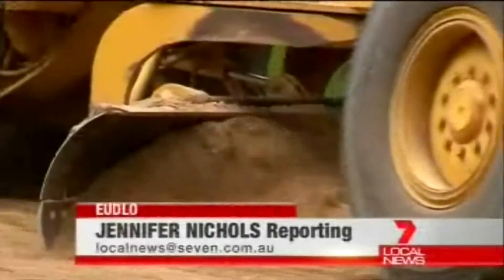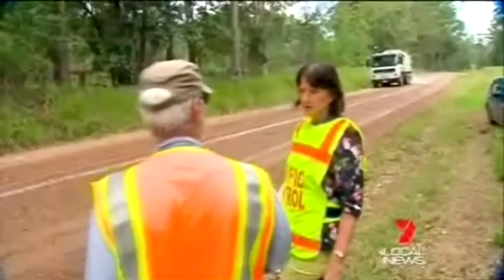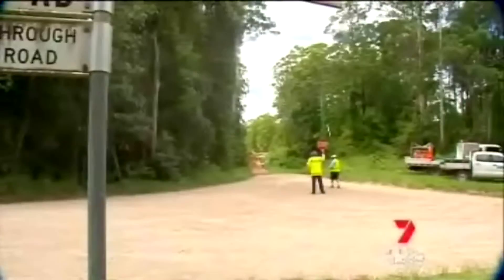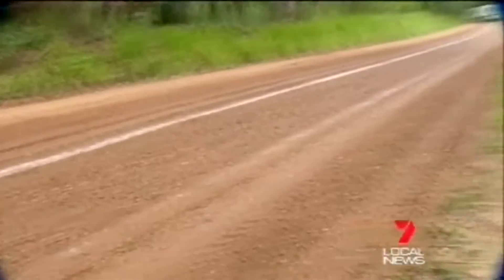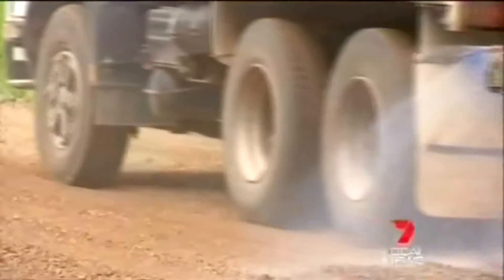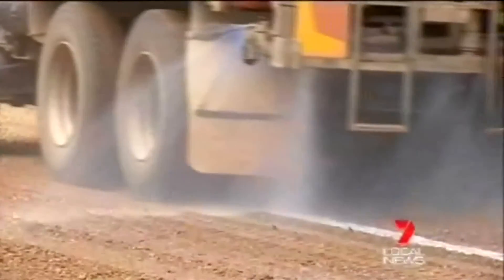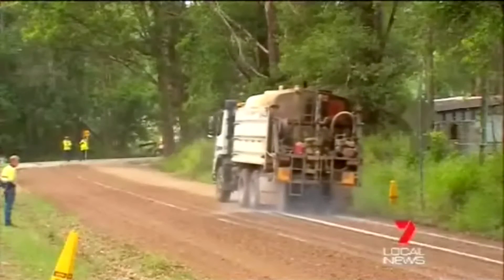AggreBind in the News - Soil Stabilized Road in Australia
Channel 7 News Australia

Soil Stabilization; Soil Stabilization with AggreBind, ideal for projects such as soil stabilized roads. AggreBind soil stabilizer is a unique, environmentally friendly, cross-linking polymer, water based, styrene acrylic polymer with proprietary tracers. AggreBind is used extensively as a soil stabilizer and is available in a wide range of colors to produce roads from in-situ materials and for the manufacturing of blocks, bricks and pavers, for buildings and homes without using any cement.

The AggreBind soil stabilizer process of AggreBinding soil stabilization is coating the particulates of the mass, compacting them (roads) or compressing them (blocks) together so that the coated particulates come in direct contact with each other. This begins the process known as 'cross-linking polymers ' where the mass solidifies, blocks together, and forms a hydrophobic mass that is water-resistant, has great tensile strength and can withstand major variations in temperature, perfect to be used for soil stabilization, stabilizing soil and dust control.